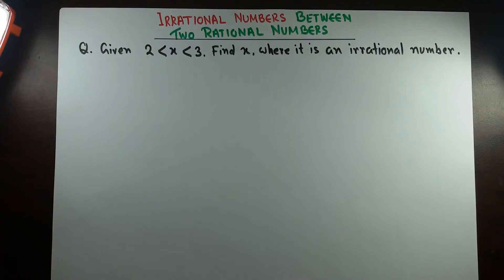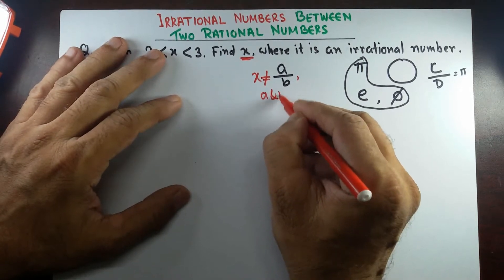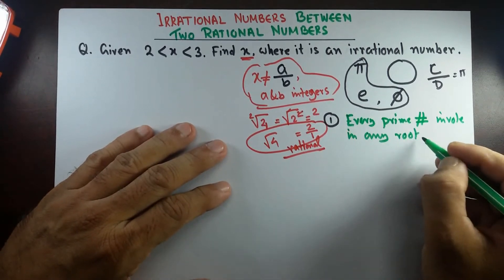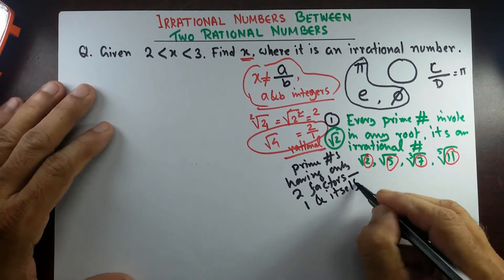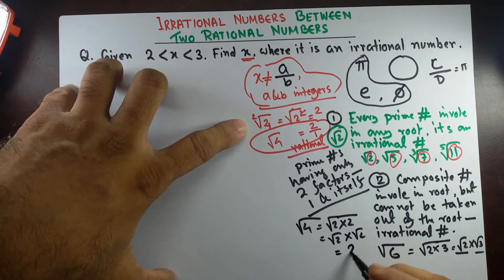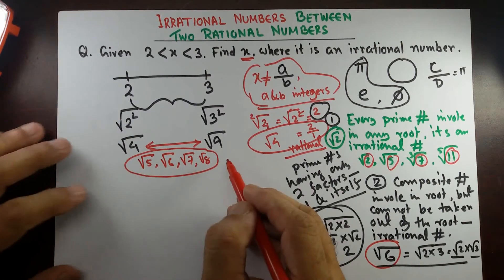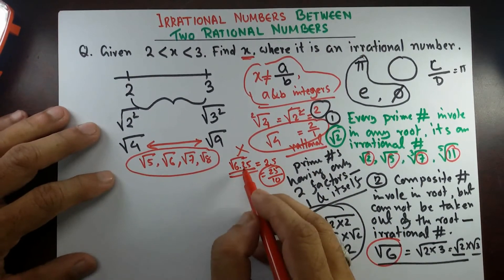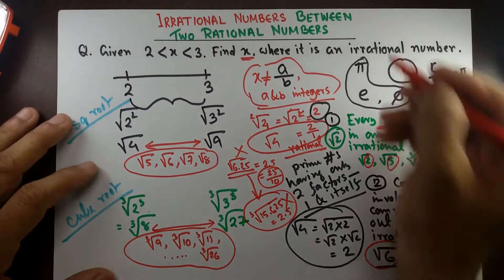Irrational Numbers between Two rational numbers | Easiest way to find them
What are irrational numbers? Can we find irrational numbers in between two rational numbers? How many irrational numbers are there? What are rational numbers? Can a composite number with root be an irrational number? .Lot of fun information and facts probably you did not know.
O-Level Mathematics